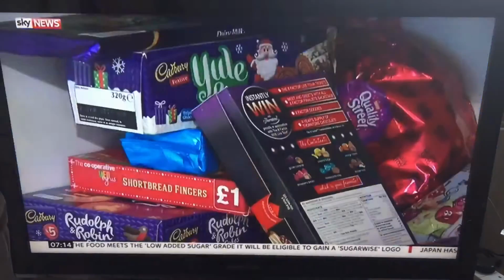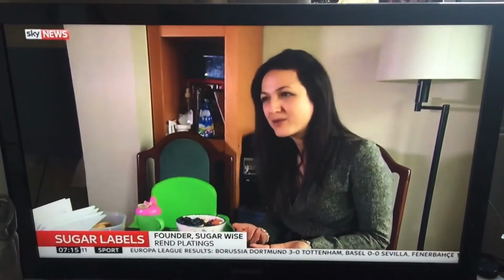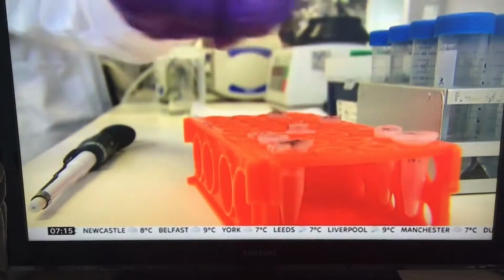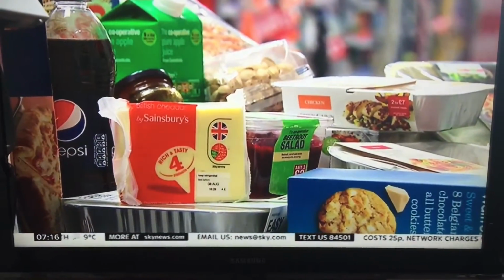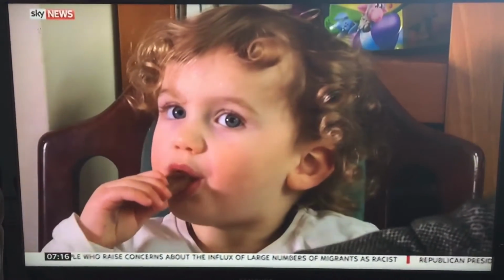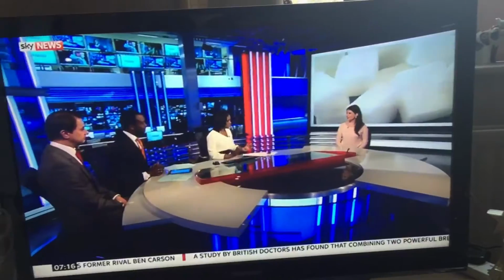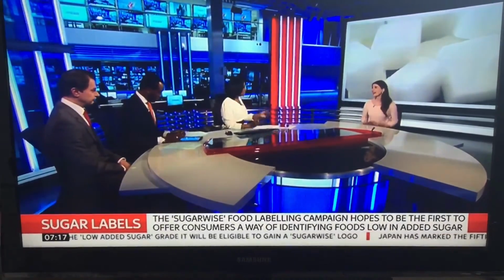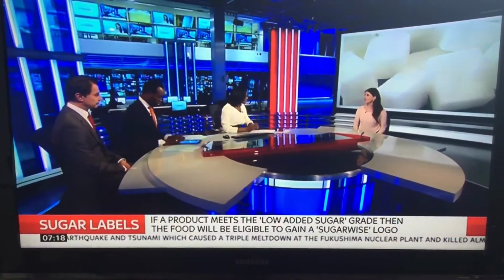Sugar Wise campaign on SkyNews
Sky News covers the new (and very much welcomed) Sugar Wise campaign by Rend Platings.